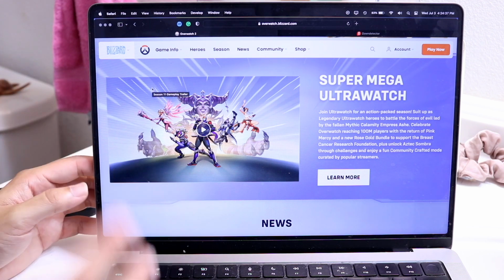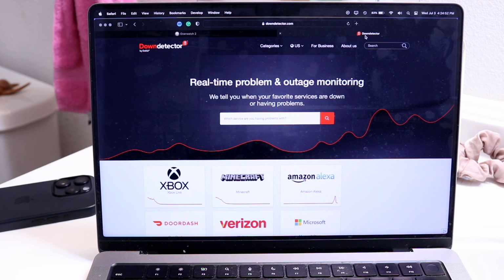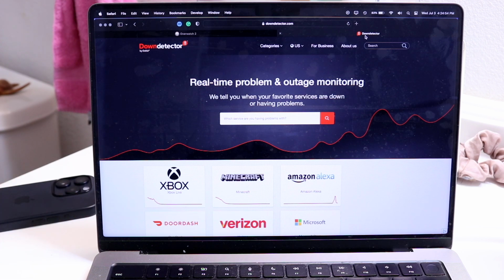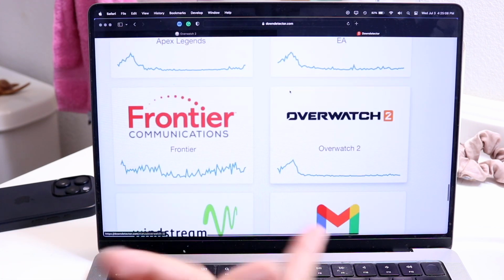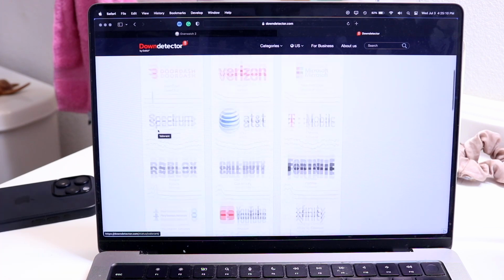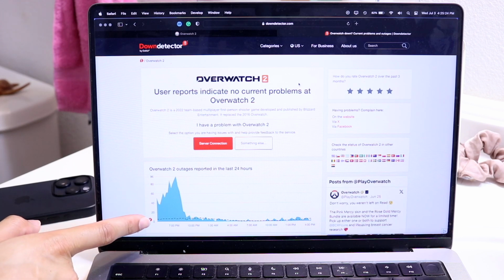How To FIX Overwatch Not Working/Not Loading! (2024)